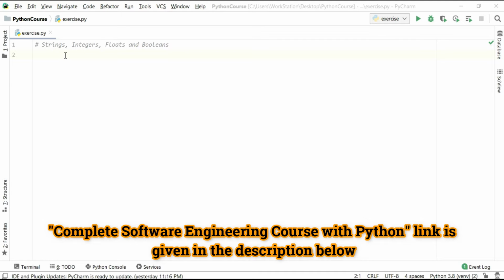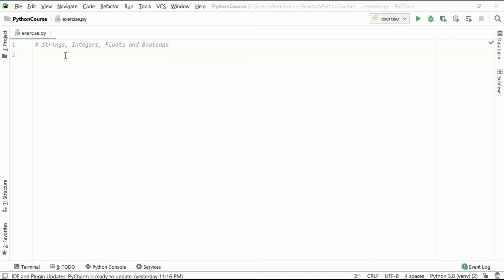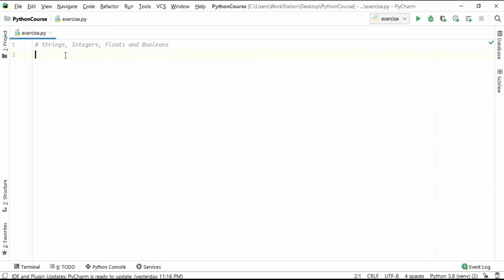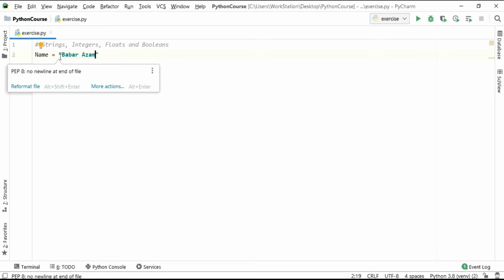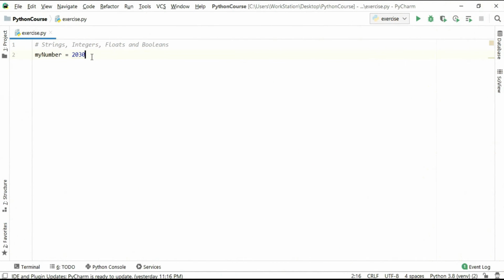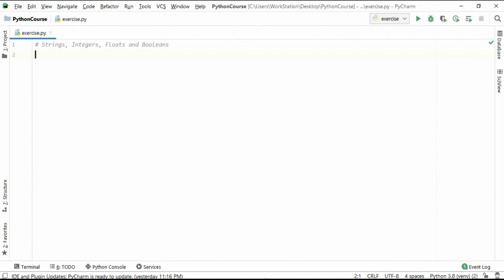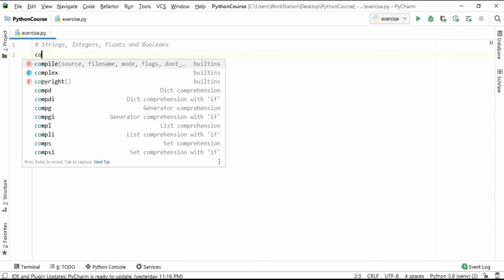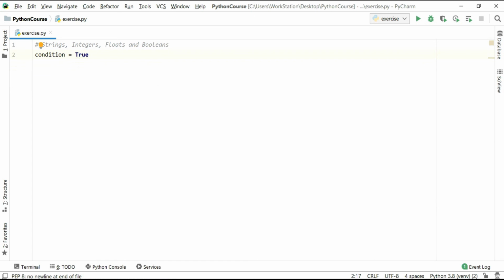Data types in Python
In this video, you will learn about the Data types in Python.